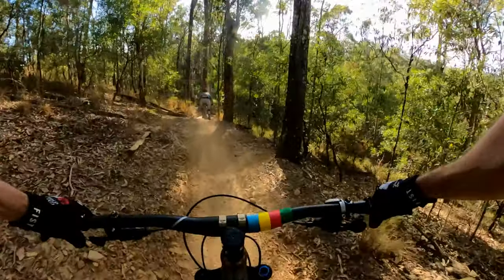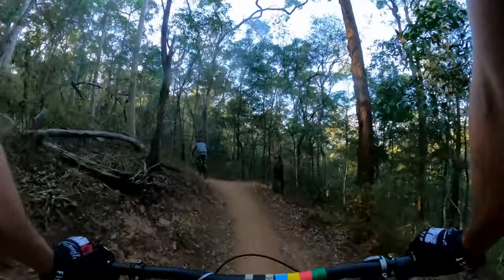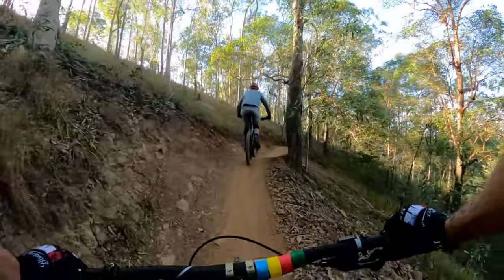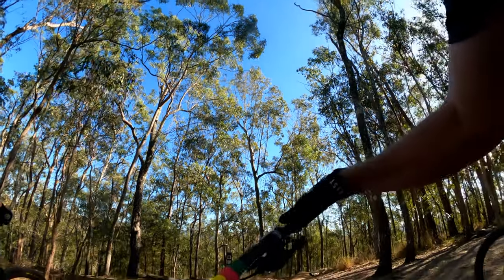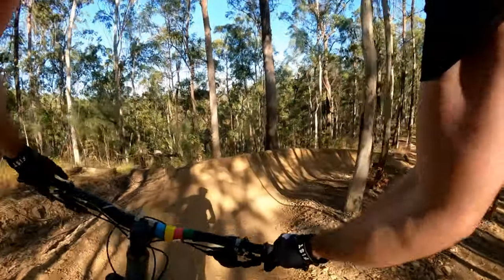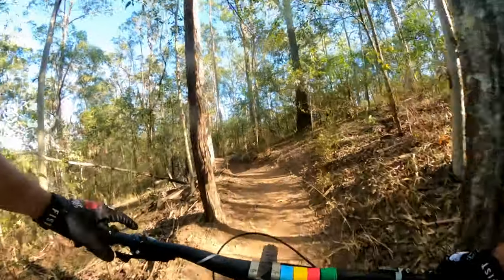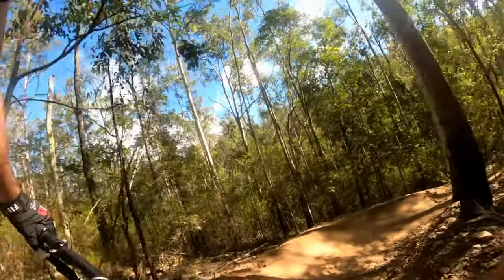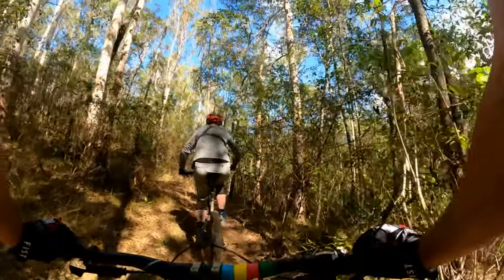GAP Creek MTB | RAW RUN | Dingo, Pipeline, Death Adder +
Dingo - Pipeline - Death Adder

0:00 - 1:47 Frog Link
1:47 - 7:30 Lorikeet link
7:30 - 12:00 Dingo
12:00 - 15:56 Rocket Flog plus Fire Road
15:56 - 16:40 Skills Park
16:40 - 17:33 Crebra Climb
17:33 - 18:38 Death Adder
18:38 - 28:53 Pipeline